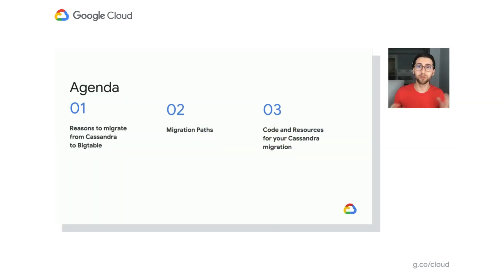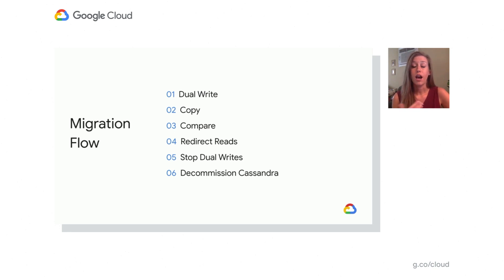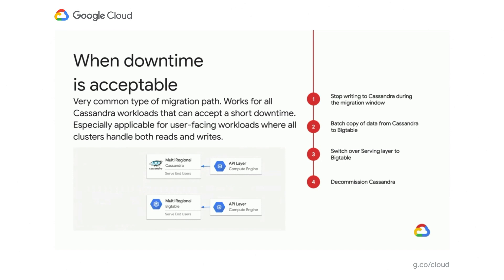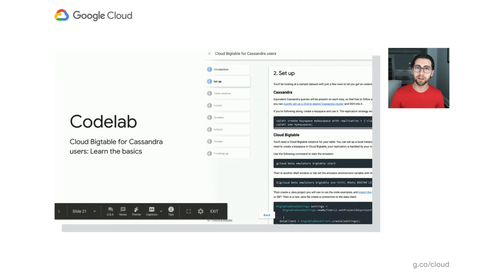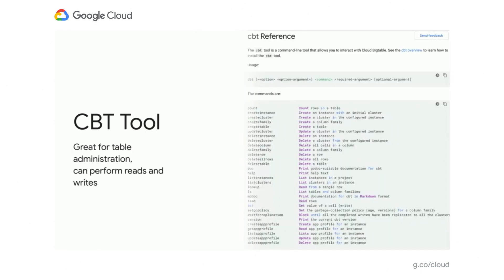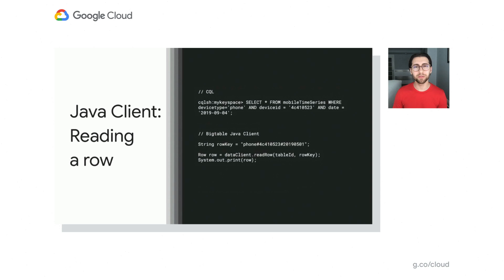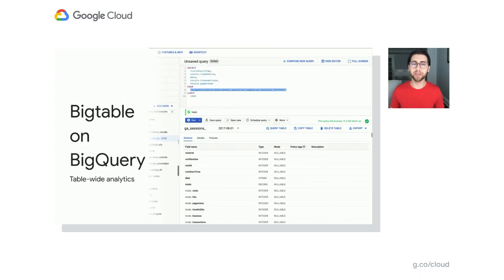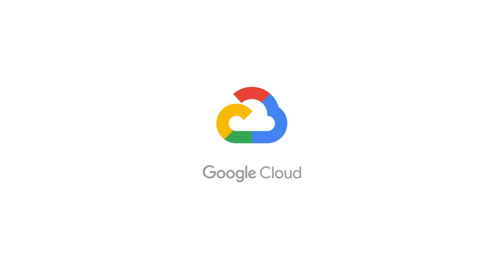Migrating Cassandra workloads to Cloud Bigtable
Learn how to migrate from Cassandra to Cloud Bigtable and hear about different migration paths.

Speakers: Billy Jacobson, Kristen O'Leary

DBS300

event: Google Cloud Next 2020; re_ty: Publish; product: Cloud - Databases - Cloud Bigtable; fullname: Billy Jacobson, Kristen O'Leary;